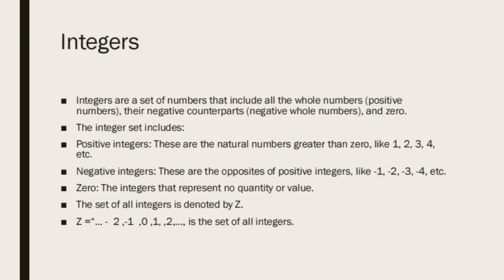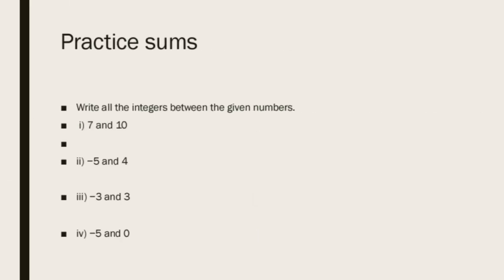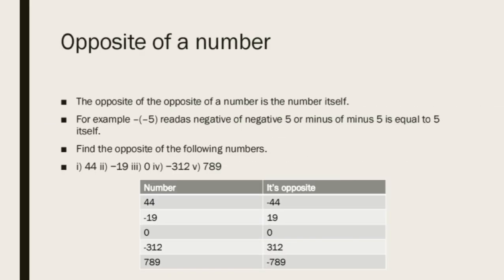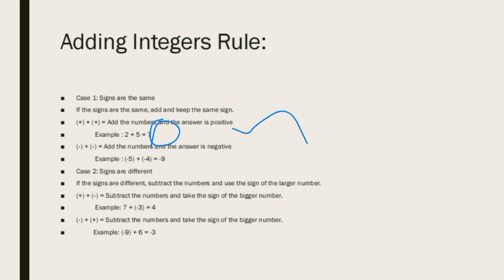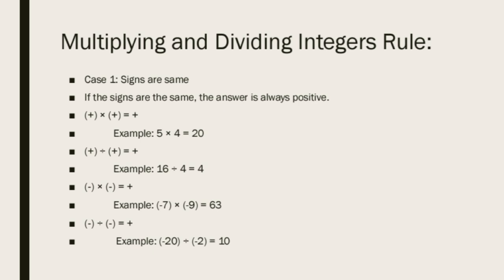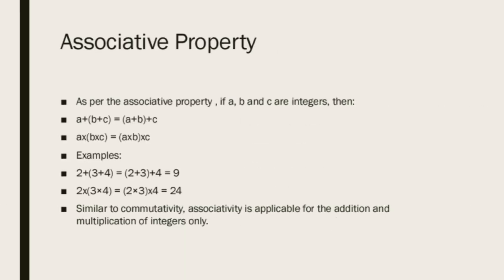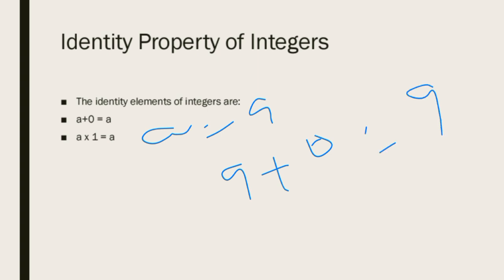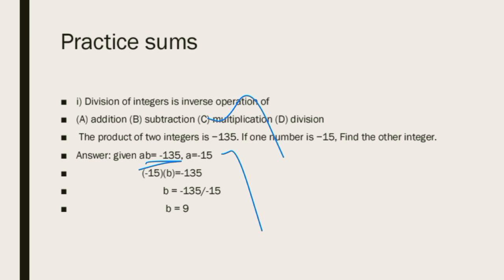Tnpsc Aptitude series 02: integers|basics of numbers|types of numbers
Tnpsc maths free classes
Tnpsc group 1/2/2a/4 maths class
Tnpsc maths basics/ formula/previous year questions solutions/school book sums
GENERAL AND EDUCATIONAL PURPOSE ONLY.copyright disclaimer under section 107 of the copyright act 1976, allowance is made for "fair use policy" for purposes such as criticism, comments,news reporting, teaching, scholarship and research.fairuse is a use permitted by copyright statute that might otherwise be infringing.non-profit, educational (or) personal tips the balance in  favour of fair use.